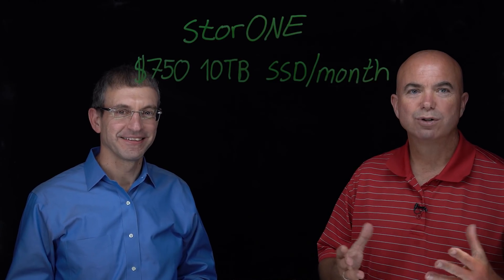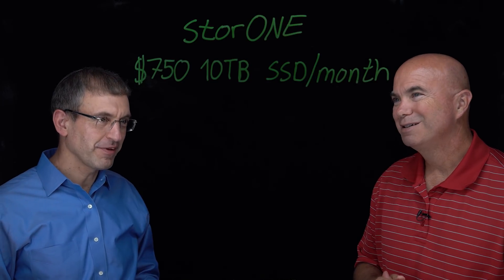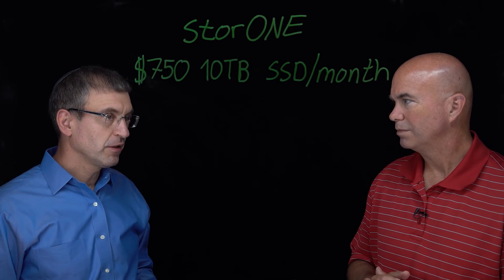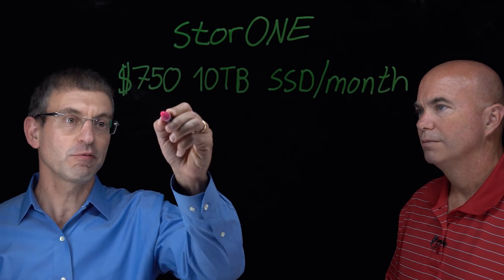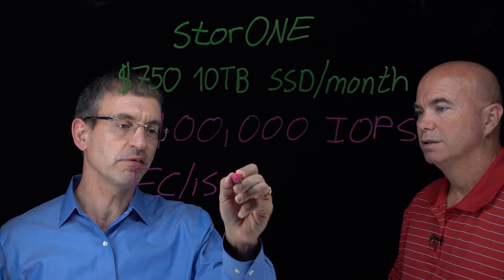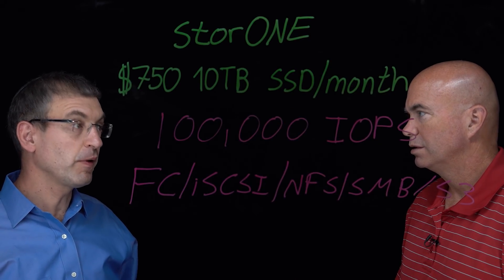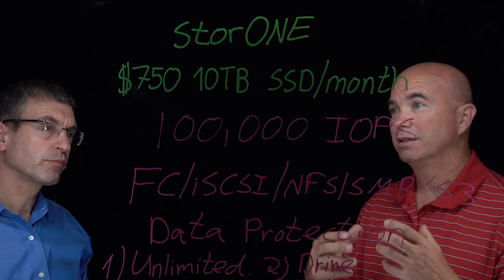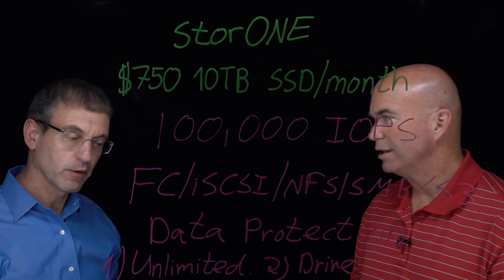Rethinking Your Flash Storage Costs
One of the advantages of the cloud is organization’s can start a new project with minimal capital outlay. The problem is that as that project matures and moves into production the cost and ability to control the cloud become issues.

In this latest ChalkTalk Video Storage Switzerland discusses a new service from StorOne which provides 10TBs of on-premises all-flash storage for only $750 per month.

Watch the video to learn how StorONE’s not only establishes a new price point for on-premises flash storage but is a full performance (100K IOPS) and feature rich (snapshots, data protection, multi-protocol) system.